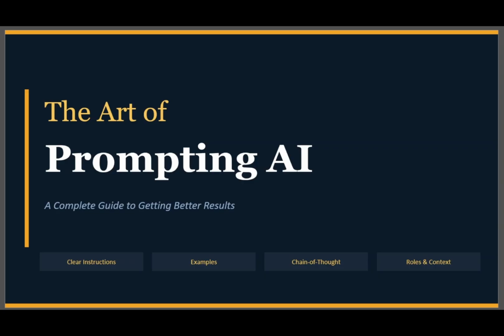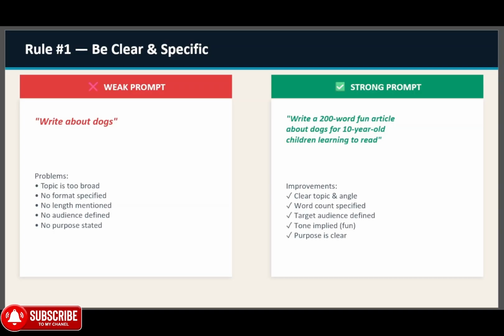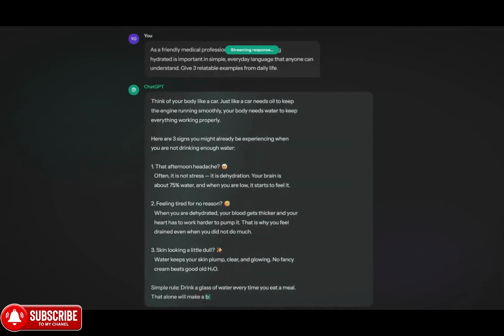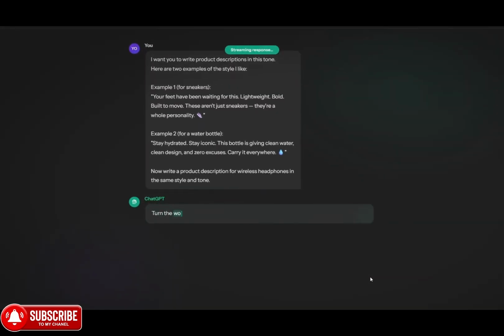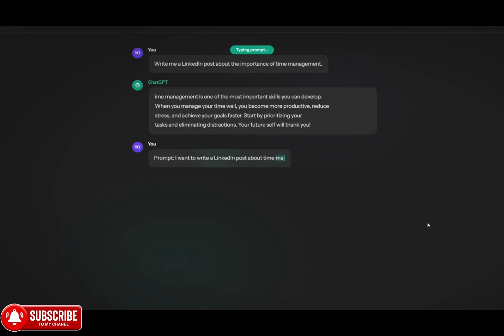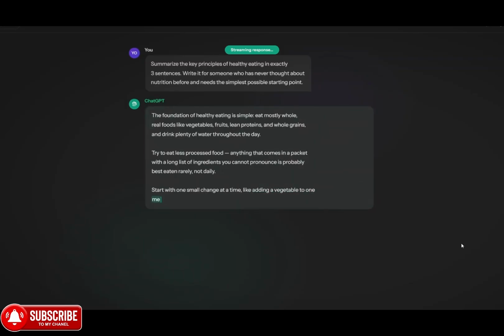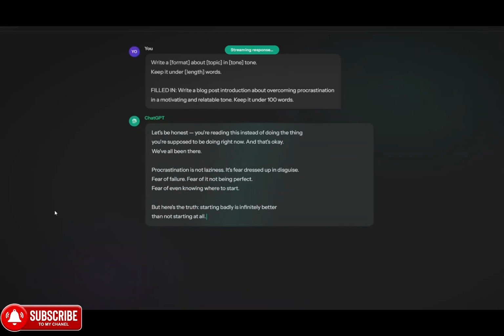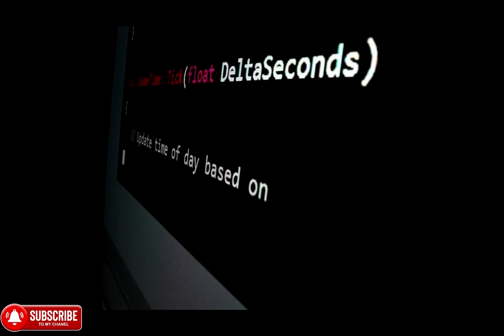You’re Using AI WRONG The ONLY Prompting Guide You Need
You’re using AI WRONG — and it’s costing you better results.

Most people open ChatGPT, type something simple, and then wonder why the answer is:
too generic, too long, too confusing… or just completely useless.

The truth is — the problem isn’t the AI.

It’s how you’re prompting it.

In this complete 75-minute masterclass, you’ll learn how to actually talk to AI the right way — so you get better, faster, and more accurate results every single time.

This video will completely change how you use AI.

Inside this guide, you’ll discover:
• The 5 golden rules of powerful prompting
• The difference between bad vs high-quality prompts (with real examples)
• How to use roles to transform AI responses instantly
• Why most prompts fail — and how to fix them
• Advanced techniques like chain-of-thought prompting
• How to control output format like a pro

By the end, you’ll know exactly how to get the results you want from AI — no guessing, no frustration.

⏱️ TIMESTAMPS:
00:00 Intro
01:20 Why Most People Use AI Wrong
04:30 What is Prompting
08:00 The 5 Golden Rules
12:00 Rule #1: Be Specific
22:00 Roles & Context
38:00 Using Examples
52:00 Chain-of-Thought
01:05:00 Output Formatting
01:12:00 Final Framework

If this video helped you, type “FIXED” in the comments — I read every single one.